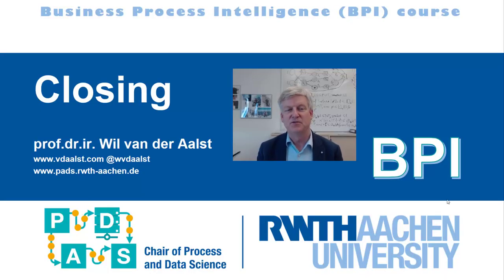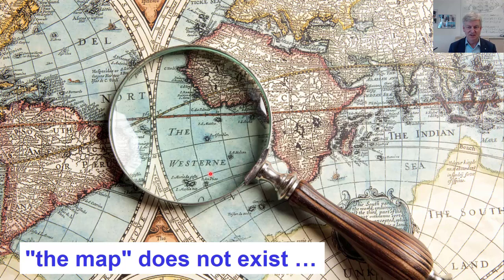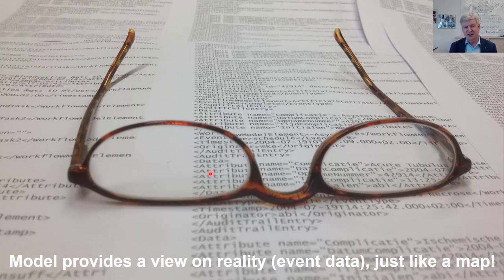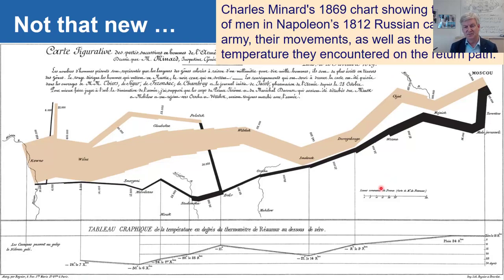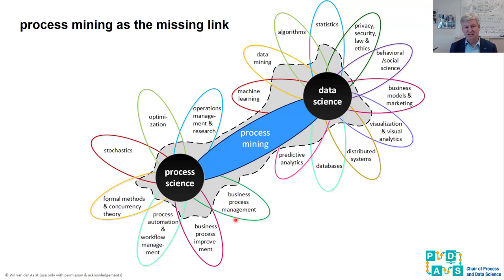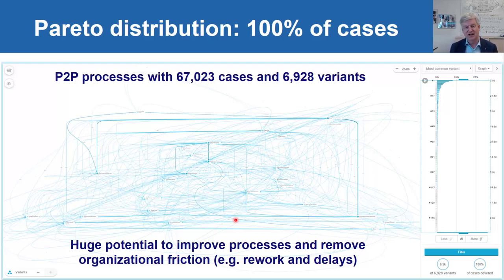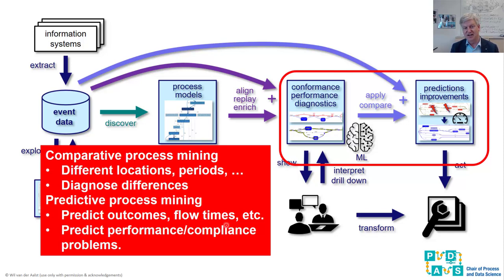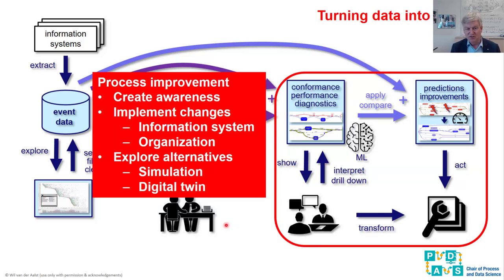RWTH Process Mining Closing Lecture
This closing lecture of the @RWTH ProcessMining course connects process models to maps and process mining tools to navigation devices. Moreover, an overview of the whole course is given and pointers to more information (data sets, papers, etc.) are provided.

This video is part of the Business Process Intelligence (BPI) course organized by the PADS (Process and Data Science) group at RWTH and led by prof.dr.ir. Wil van der Aalst. The lectures by Wil van der Aalst are online due to COVID-19 and recorded in Spring 2021.  Niklas Adams, Bianka Bakullari, Ali Norouzifar, Marco Pegoraro, Mahsa Pourbafrani, Mahnaz Qafari, Majid Rafiei, and Miriam Wagner took care of the instructions and assignments.

Enjoy the course! We hope it will inspire you to dive deeper into this wonderful world of process mining.

Overview
1 Introduction to Process Mining
2 Decision Trees
3 Association Rules & Clustering
4 Introduction to Process Discovery
5 Petri Nets & Alpha Algorithm
6 Alpha Algorithm Continued
7 Quality of Discovered Models and Representations
8 Heuristic Mining
9 Region-Based Mining
10 Inductive Mining
11 Event Data and Exploration
12 Conformance Checking (1/2)
13 Conformance Checking (2/2)
14 Decision Mining
15 Organizational Mining & Bottleneck Analysis
16 Refined Process Mining Framework and Operational Support
17 Dealing with Big Event Data, Tooling, Challenges
Closing

for the other lectures.

We hope you enjoyed the course!

for all lectures in this course. for an Introduction to Data Science (IDS 20/21).